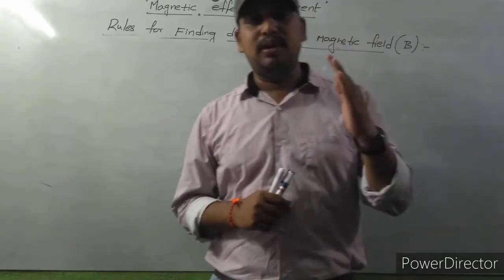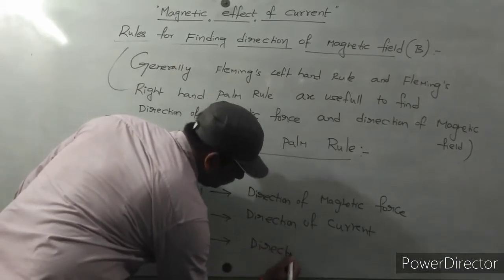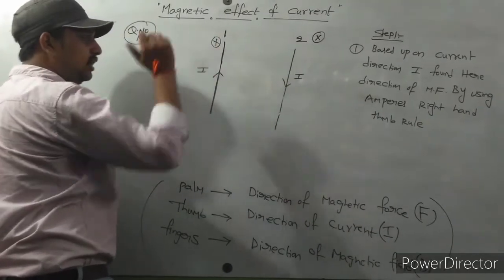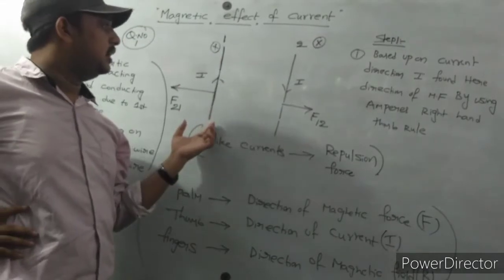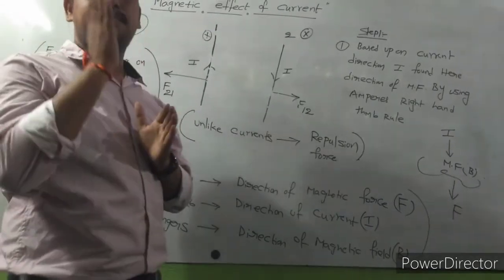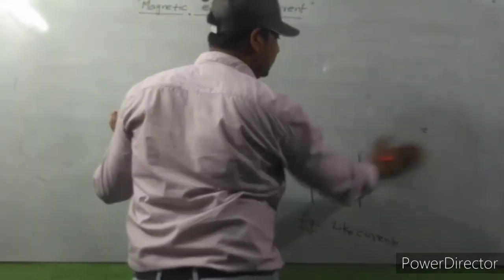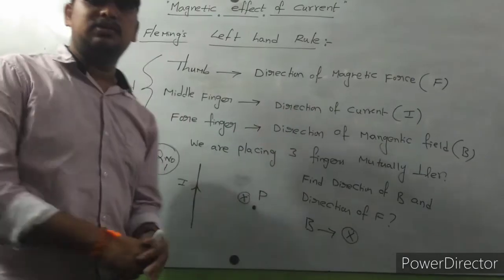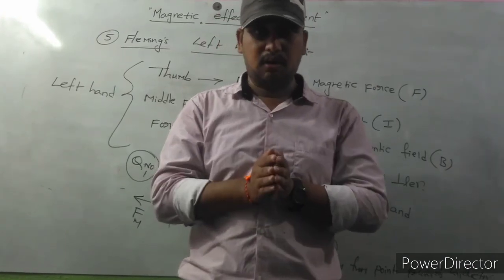Magnetic effect of current (L-4)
Flemings left Hand rule and Flemings Right Hand Palm Rule